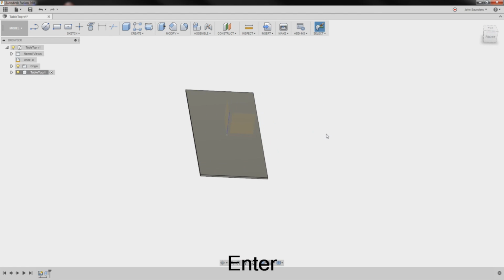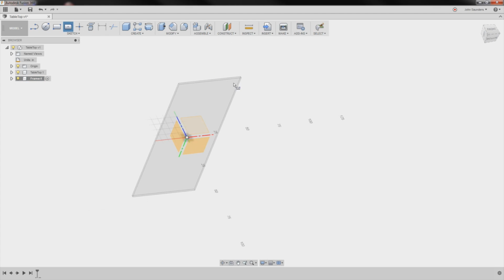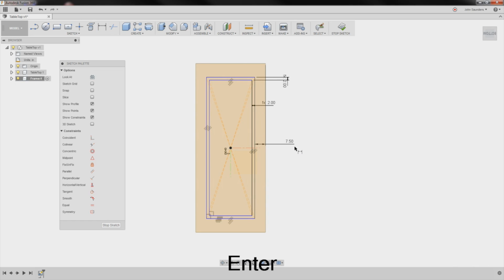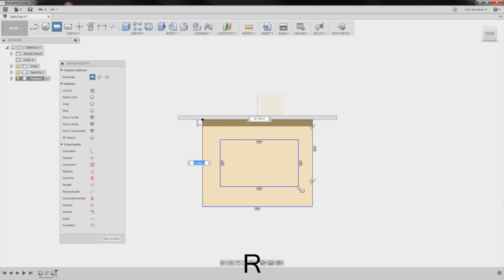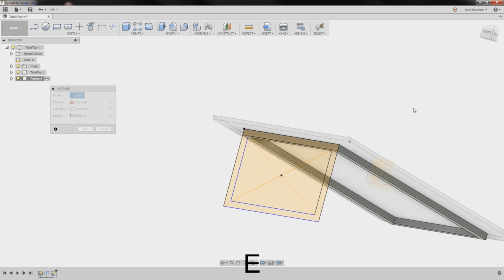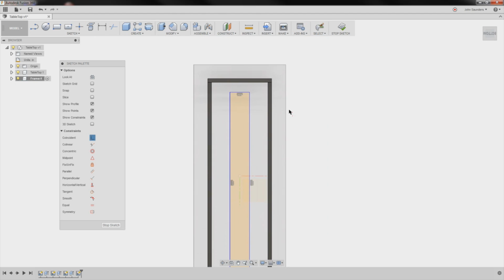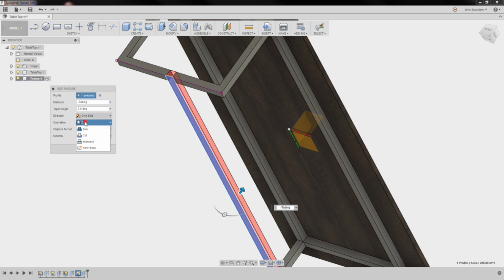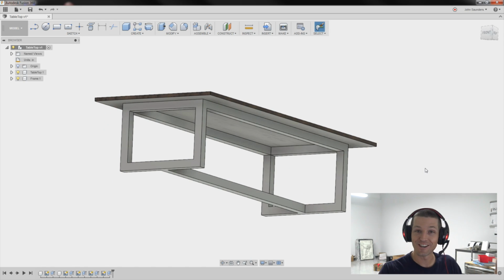Fusion 360: Modeling a Dining Room Table! FF47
A friend has a beautiful 49 x 120" table top that needs a fabricated base, but he isn't sure what size tubing to use.  Let's use Fusion 360 and a variable parameter to easily and quickly show various sizes of steel tubing!